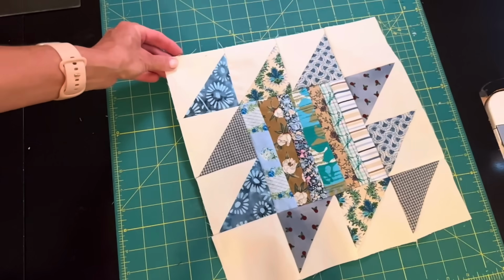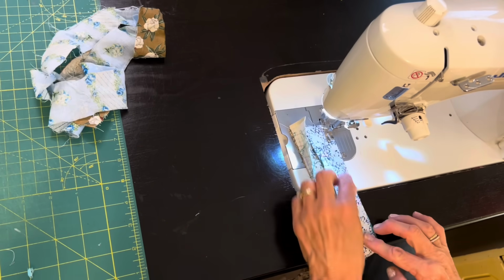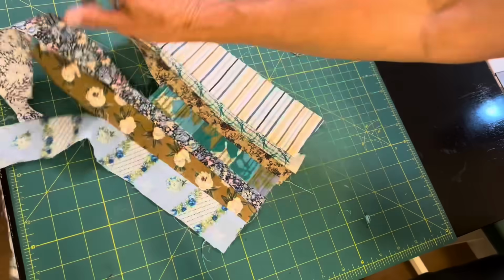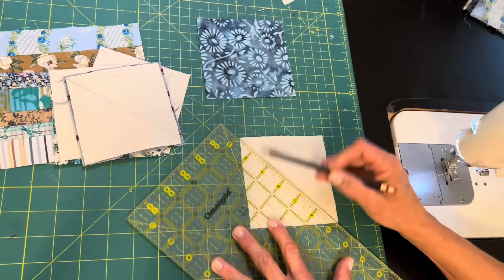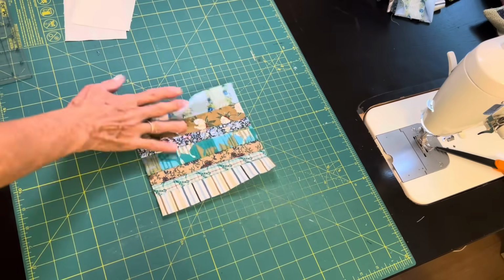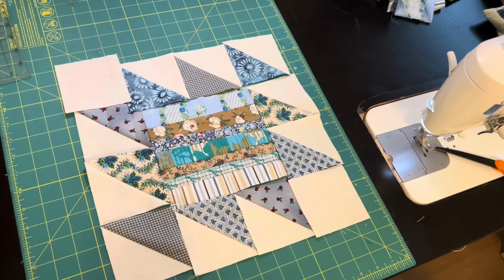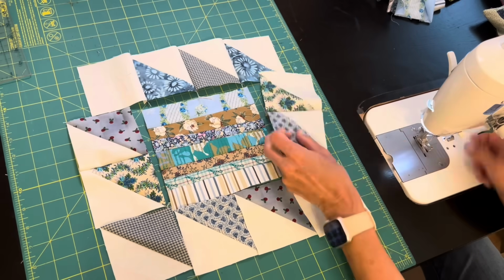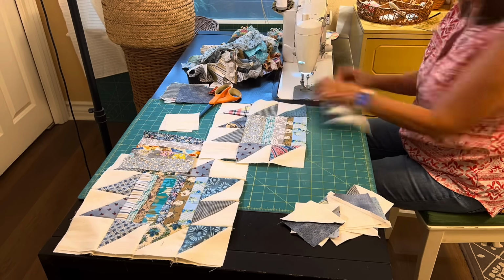Scrappy STRINGS and a beautiful quilt block | use your scraps!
Make a beautiful quilt block using up your scrappy strings and strips!
Each block requires:
One (1) 6 1/2" x 6 1/2" pieced square - use up your strips and scraps!
Five (5) 4" x 4" squares - blue scraps
Five (5) 4" x 4" squares - background white
Two (2) 3 1/2" squares - background white

snail mail:
Beth Shibley